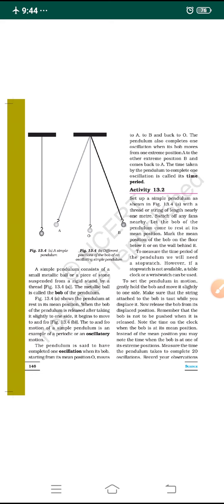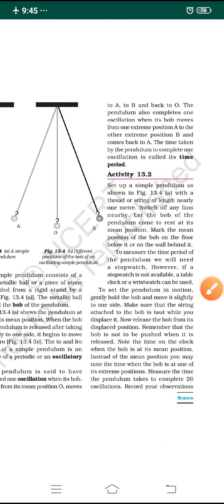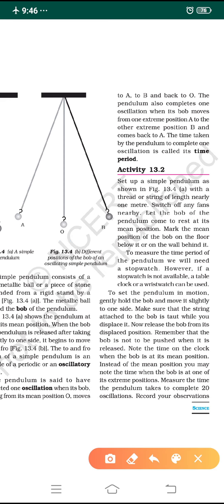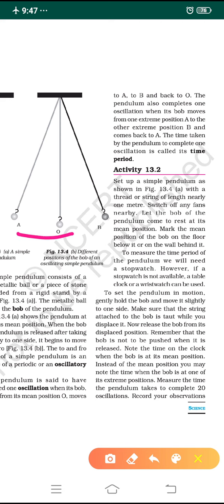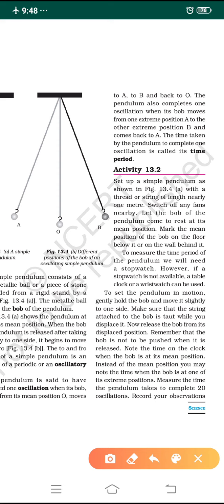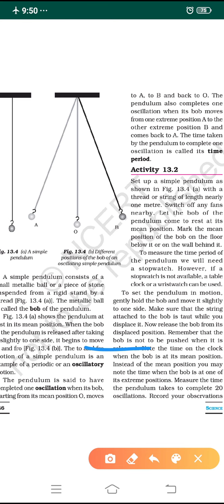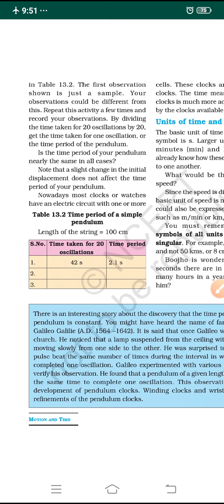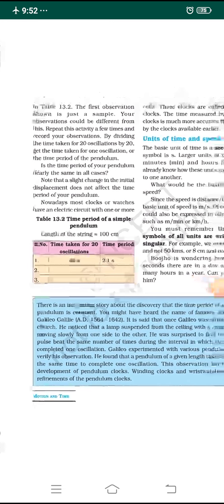CBSE_class_7_Science_finding time period of pendulum